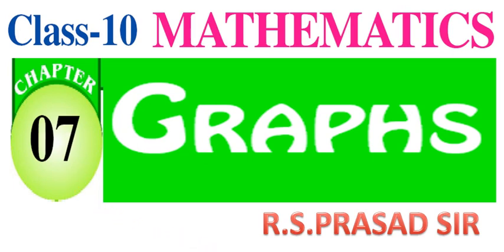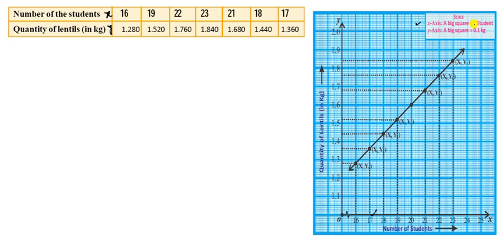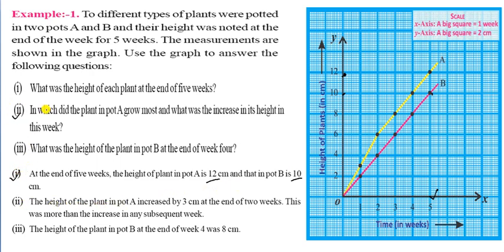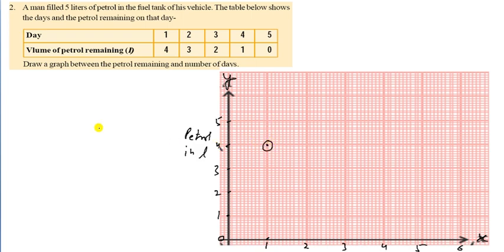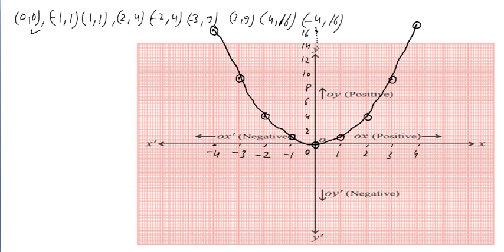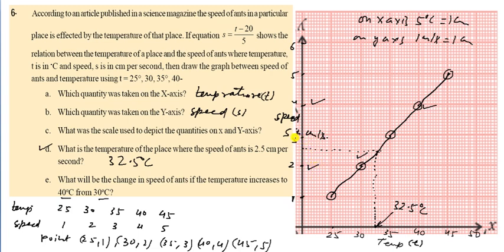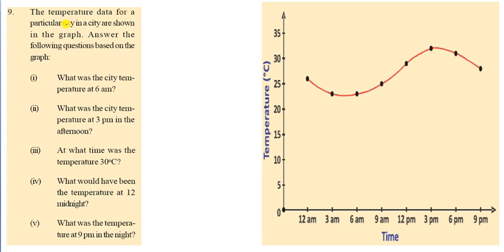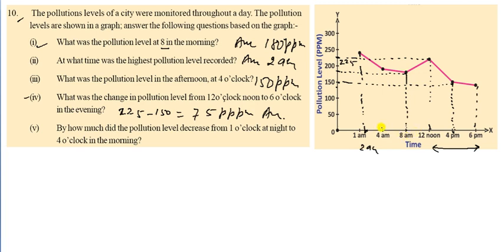Class 10 maths graph chapter 7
In this exercise all the graphs are explain with the help of scale